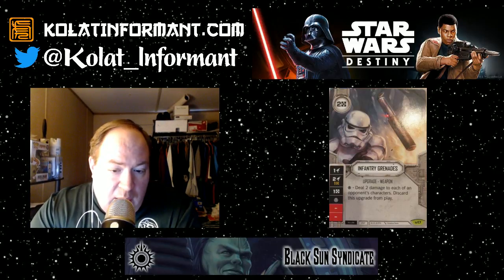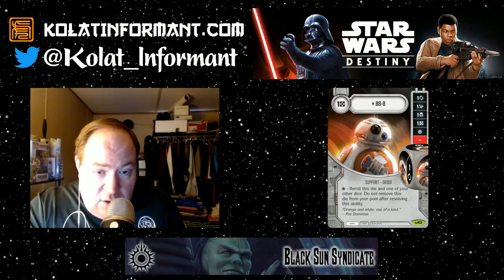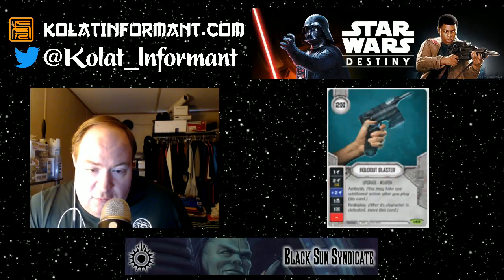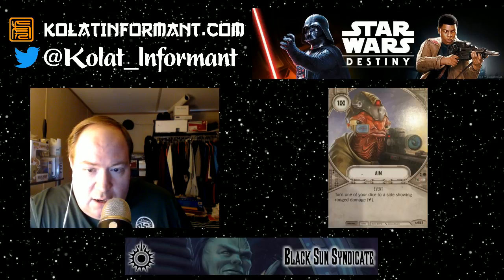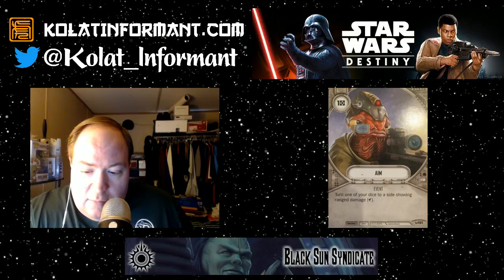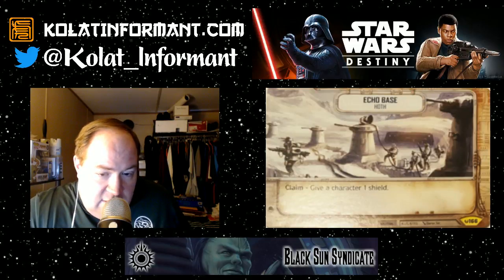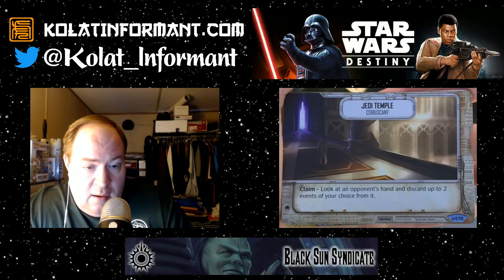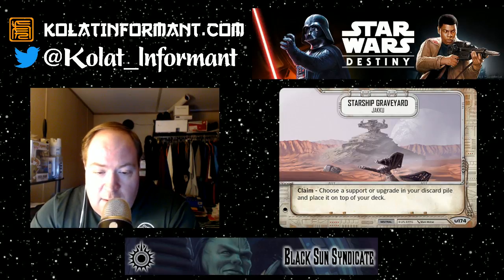Star Wars Destiny Awakenings Set Review - Other (Grey) Cards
The Black Sun Syndicate is a division of the Kolat Informant covering Star Wars Destiny.

In this video, Brad goes over the Other (Grey) and Battlefield cards from the Star Wars Destiny Awakenings Set.